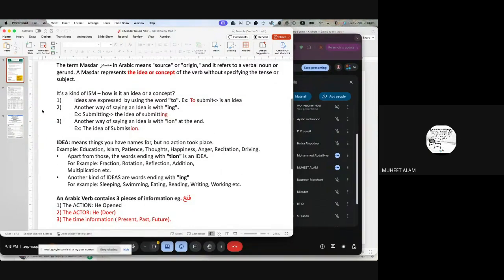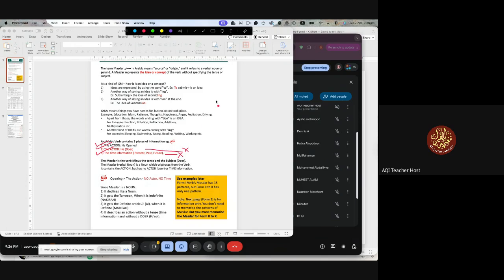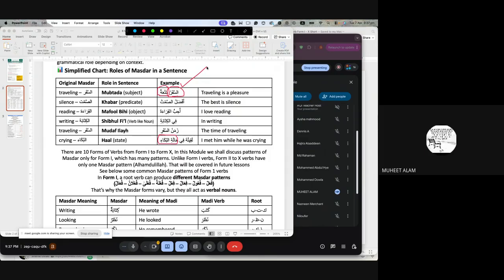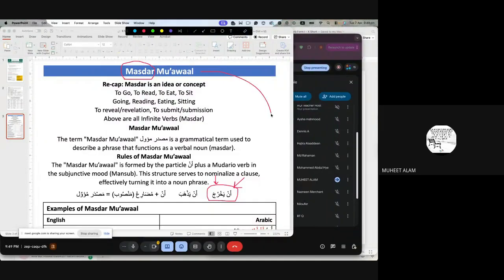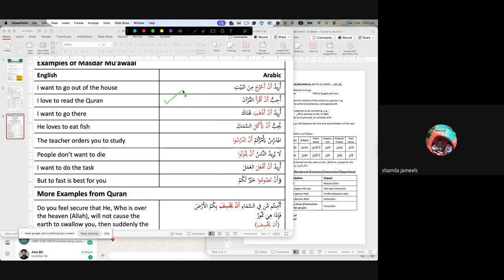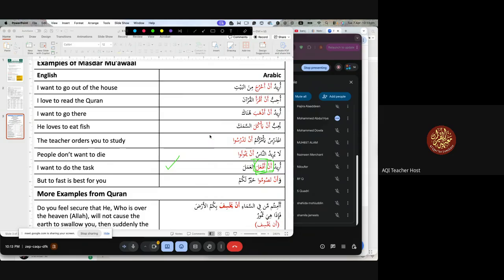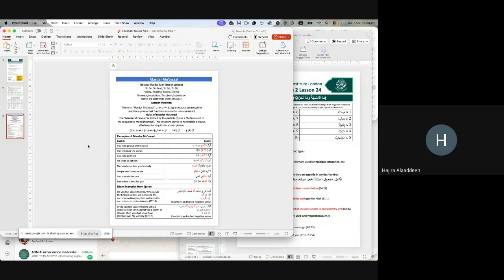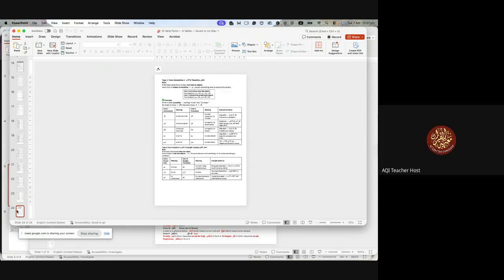Classroom Recording | M2 | L8 | Masdar Nouns | Al Quran Institute